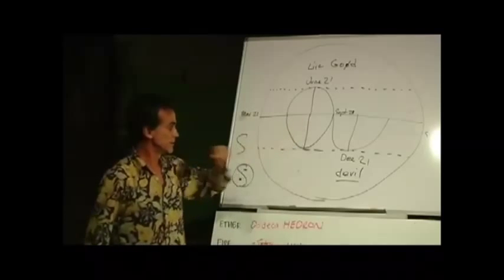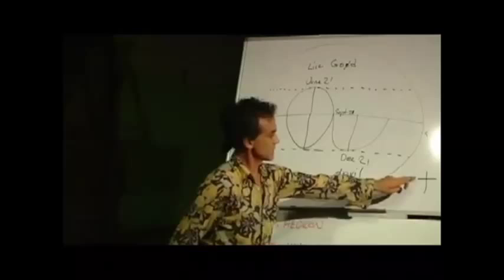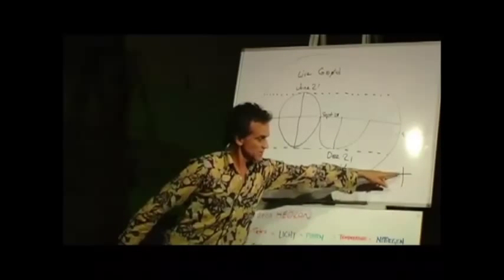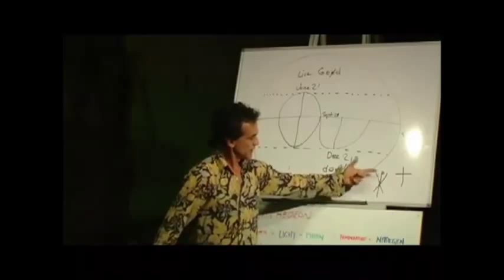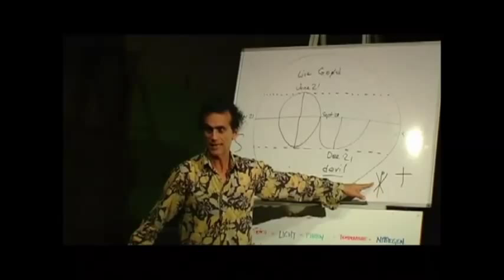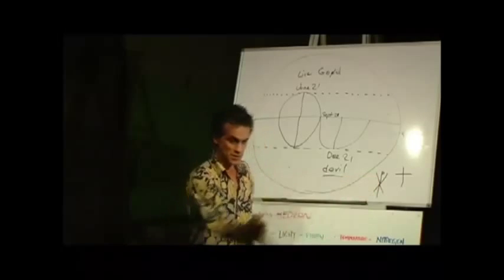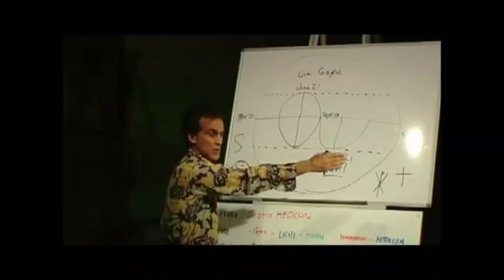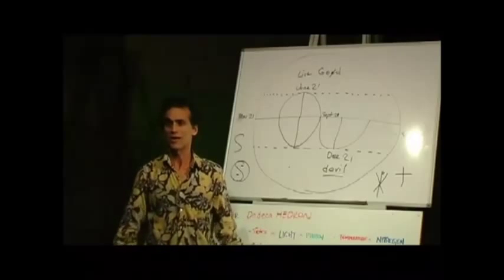Santos Bonacci: The Dead Return to the Sun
Santos Bonnaci from Part 1 of his video Astrotheology in the bible 1 Mazzerroth, zodiac, astrology, allegory, hiding in the bible!

Yet another researcher confirming that the dead go back inside the Sun.
Any type of god will always lead you to death.
However, no one but the Archangel Michael is leading people away from the grave and tackling the issues of why people have been dying or the exact steps necessary to avoid death and going back inside the Sun, hell, for eternity fully conscious.

For complete information on what has been getting people dead, and the exact steps to take to avoid death,